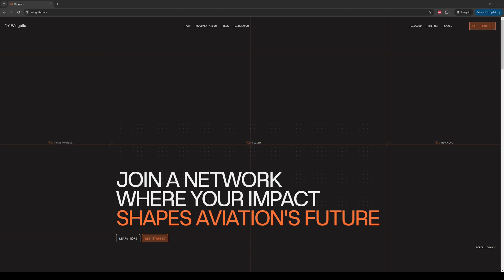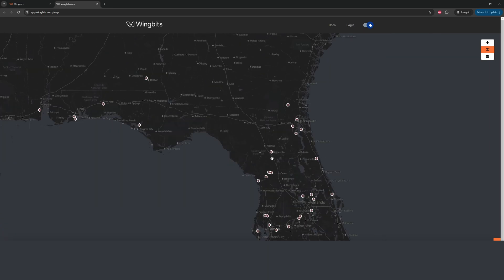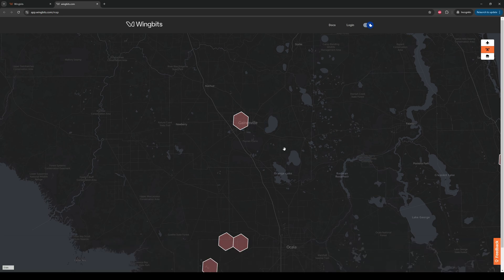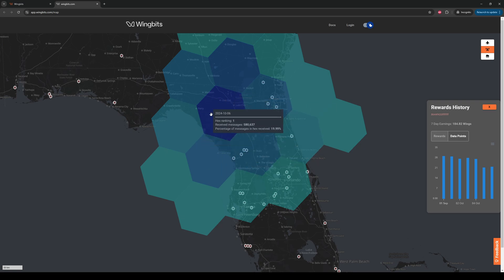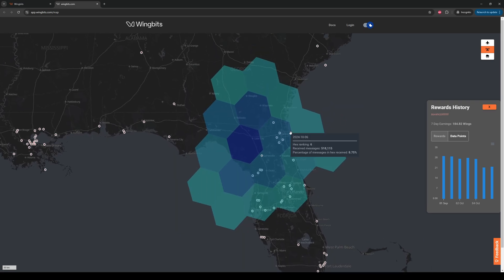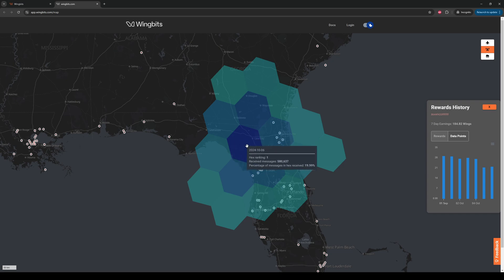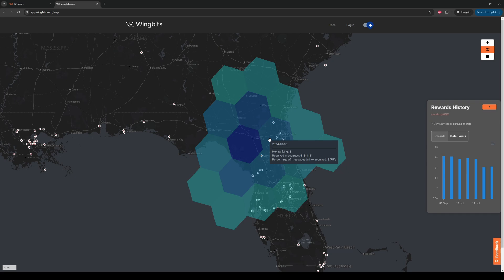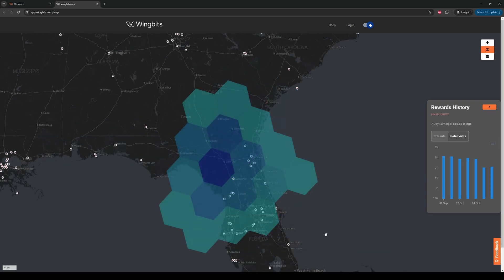Wingbits Map Explorer: See coverage and rewards for others!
Learn more about the Wingbits map explorer, where you can view the coverage heatmap, rewards, and message numbers for any station on the map.  This is a great tool to help you decide if a potential install area has the rewards level you are looking for, or if you need to find an alternate location with less competition.

00:00 Intro
00:38 How to see the stations
02:21 Discussion on an example station's stats